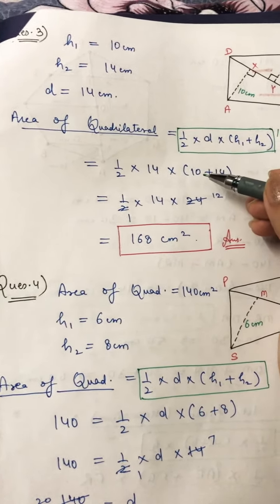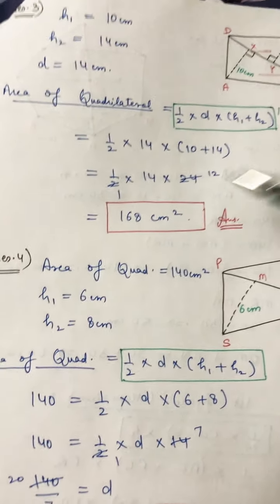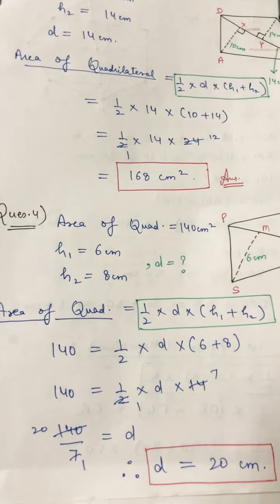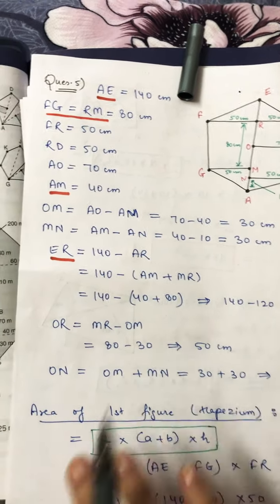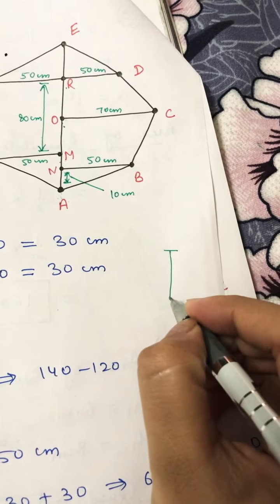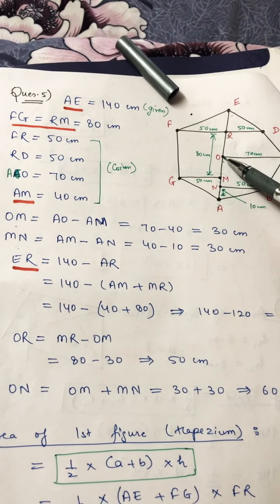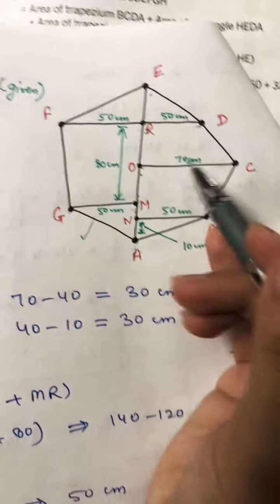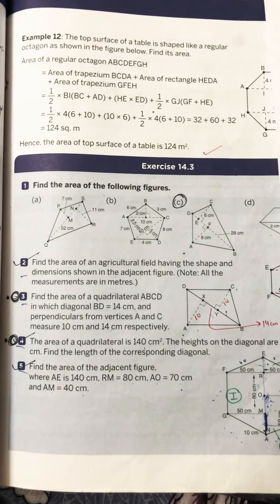CBSE | Mathematics | Grade-8 | Collins | Chapter-14 | Area of Polygons | Exercise-14.3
Explanation of Ques- 3 to 5 of Exercise-14.3